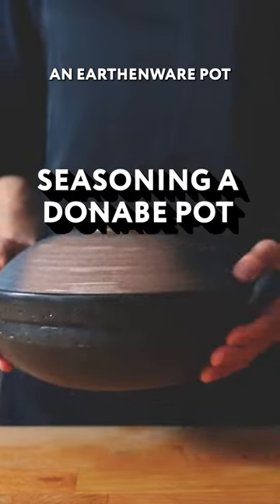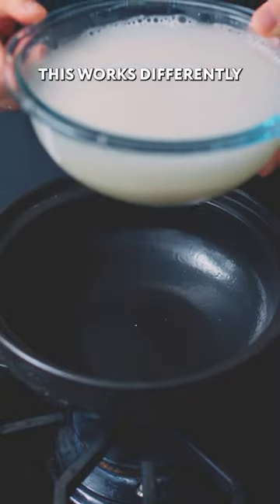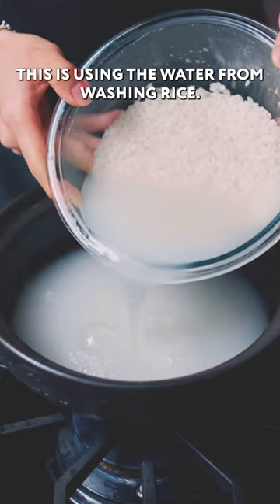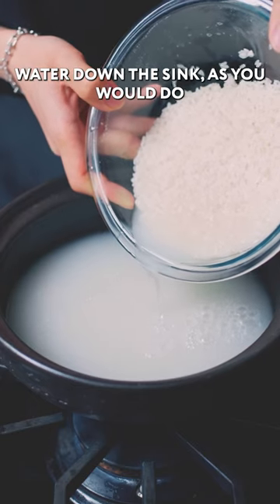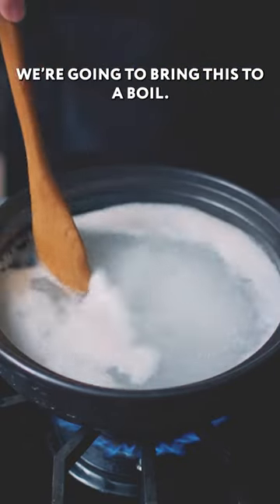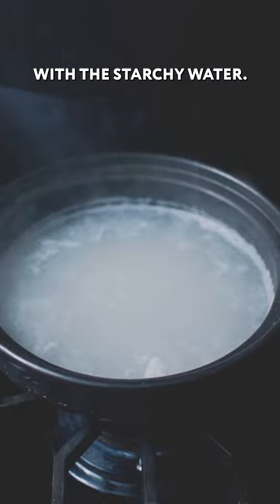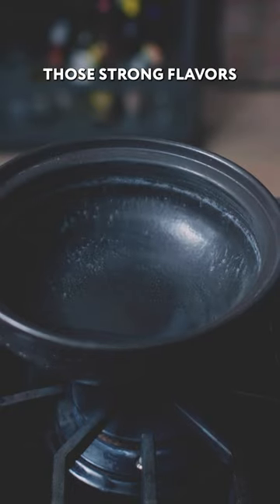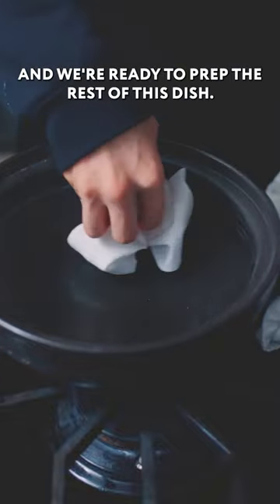Ever Heard of a Donabe Pot?